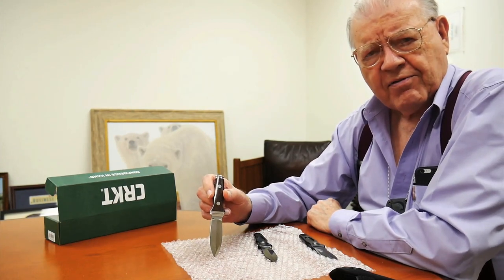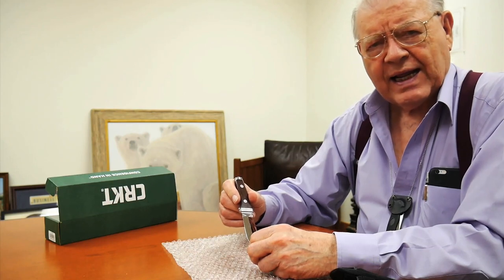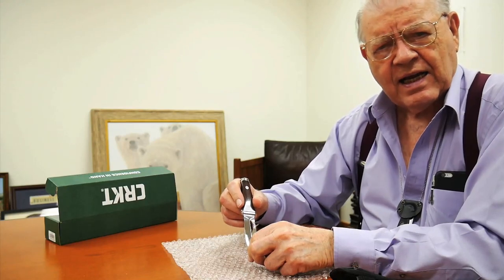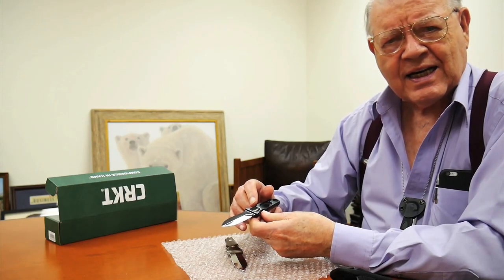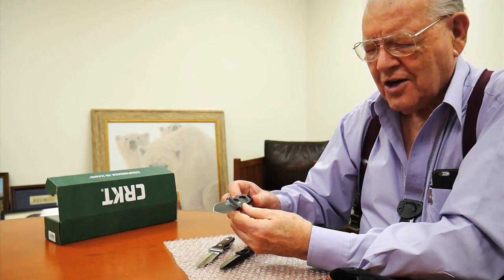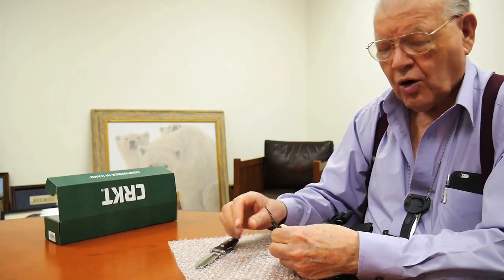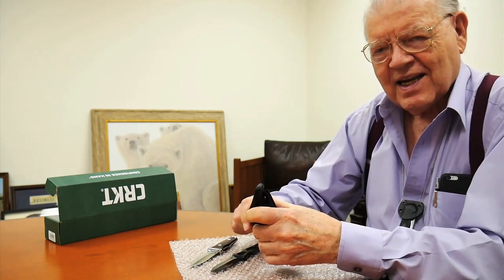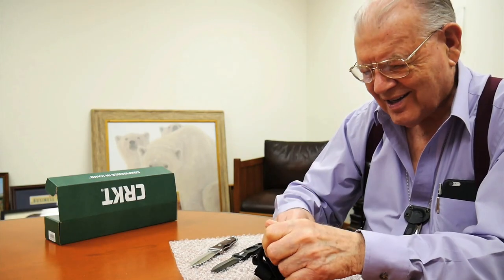The A.G. Russell Sting Story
From Solingen Germany, to the A.G. Russell Sting 1A by CRKT